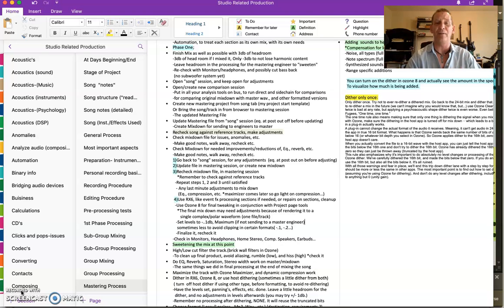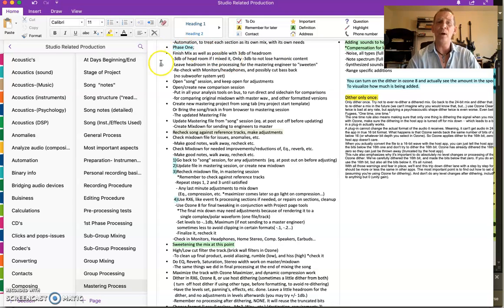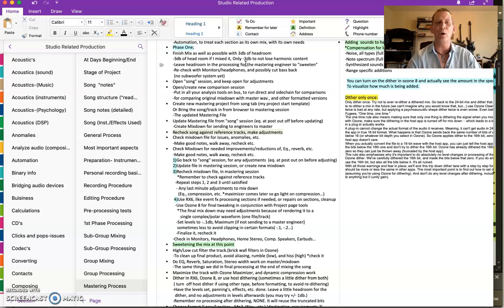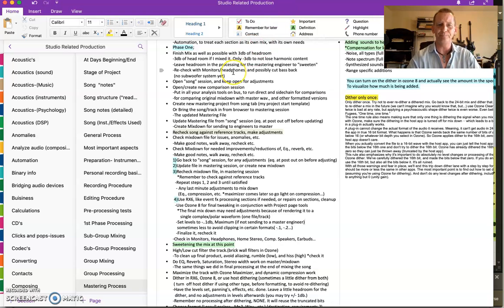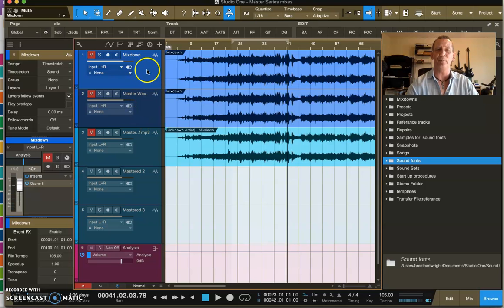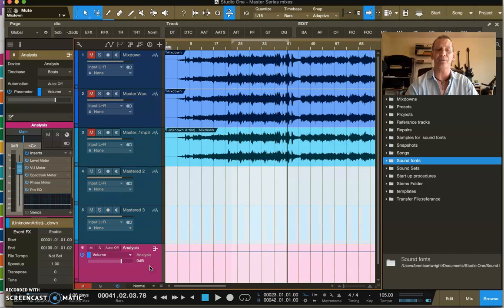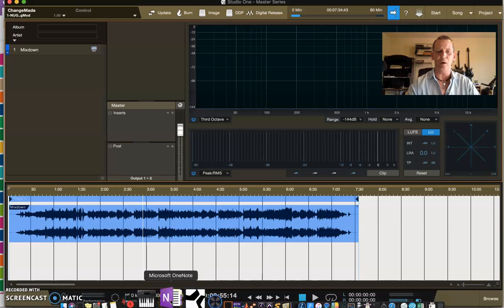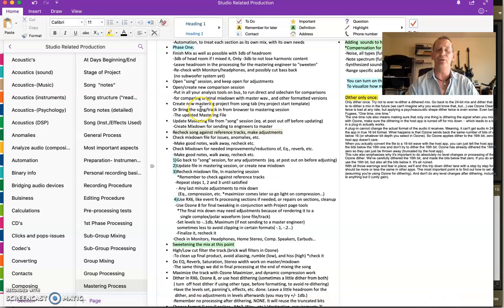Master Series 129; Mastering phase 3